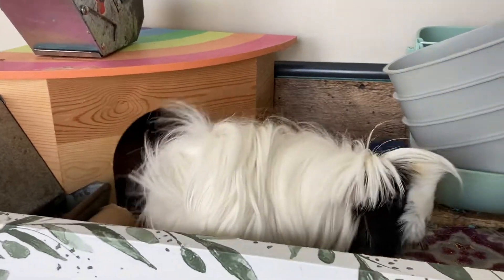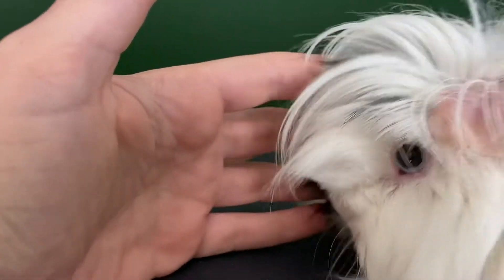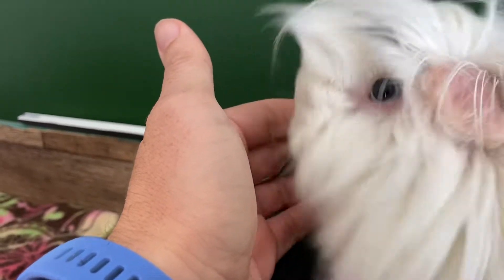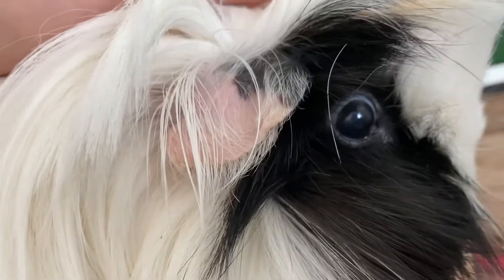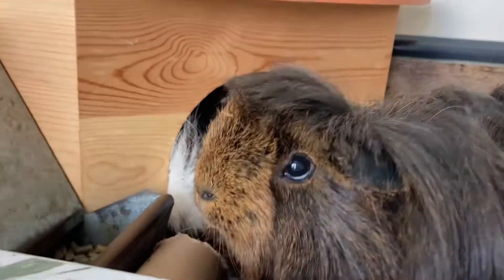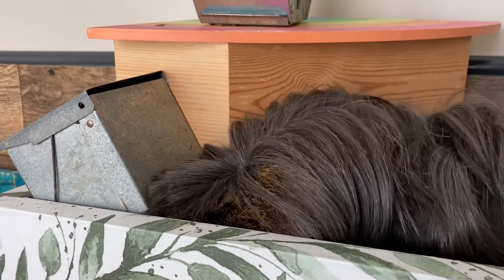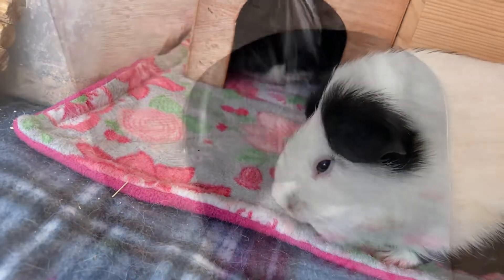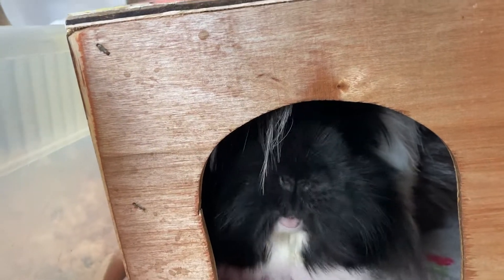Pea Eye in Guinea Pigs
Pea eye is a very common condition in older Guinea pigs. It’s not harmful to the Guinea pig in anyway